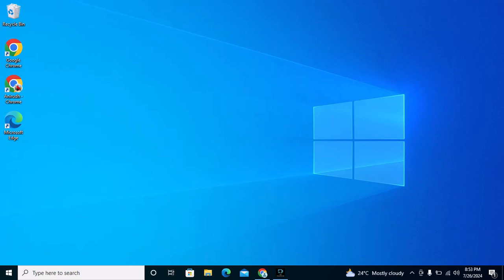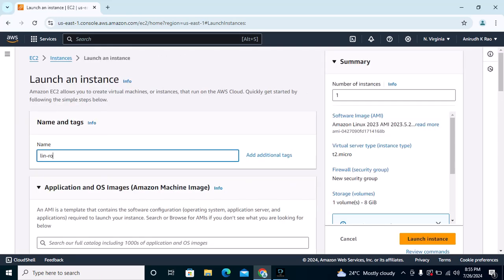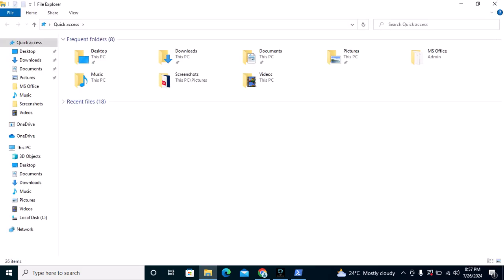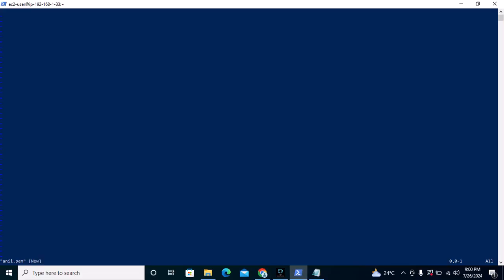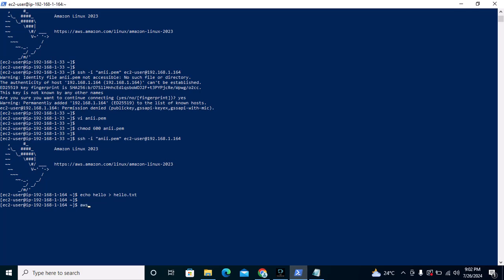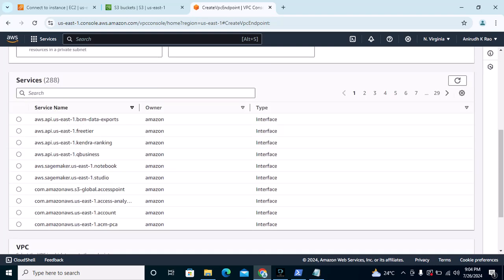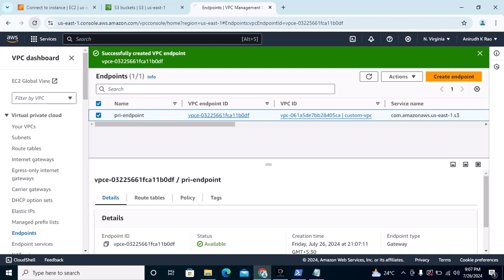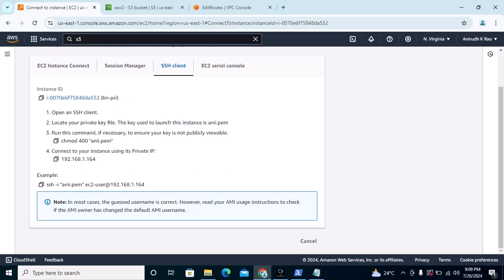AWS VPC Endpoint | Ekascloud | English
This video series about Amazon in English